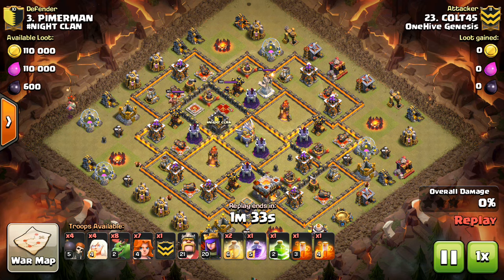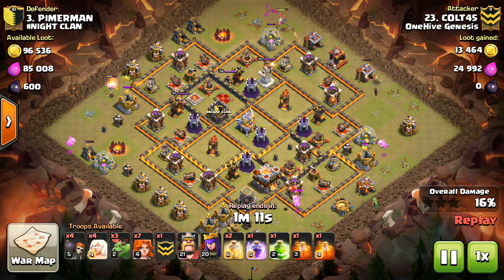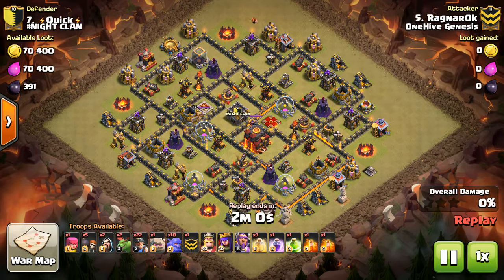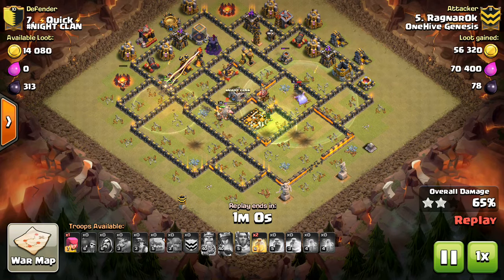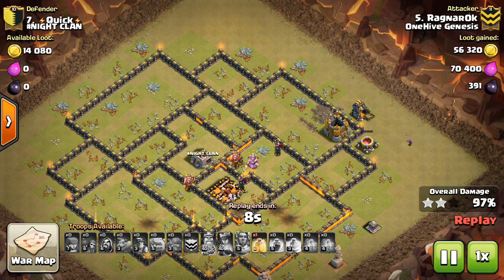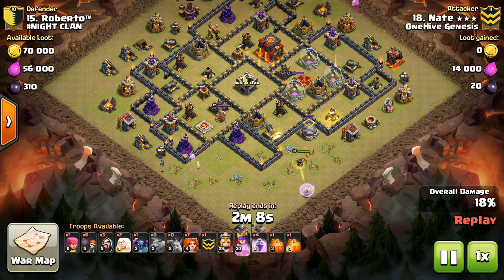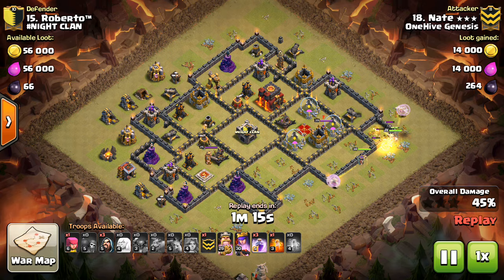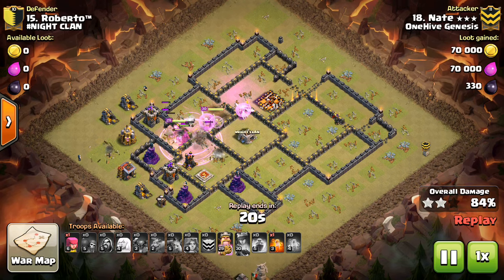10 War Strategy Tips for High Level War Clans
Link for face reveal predictions that now includes your name / email
10 tips to help your clan manage any close wars it encounters!

Clash on!